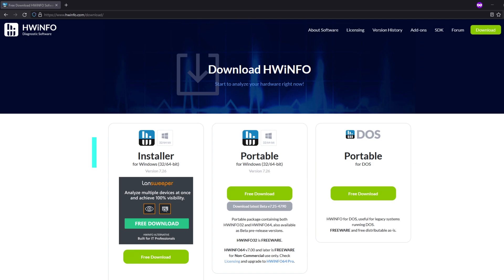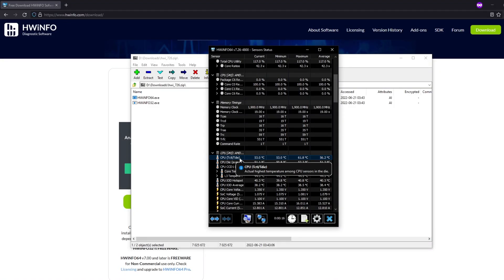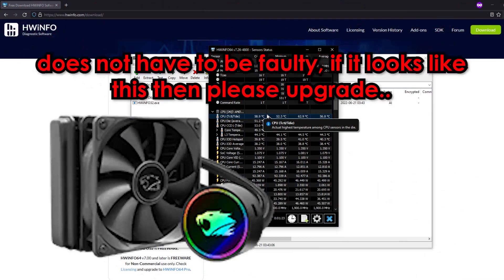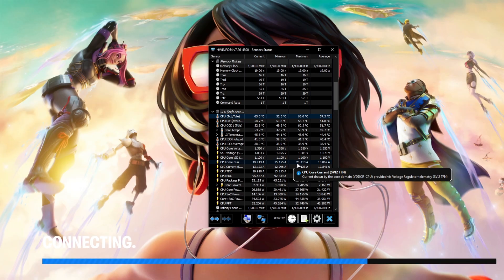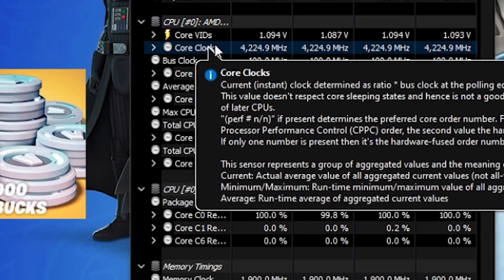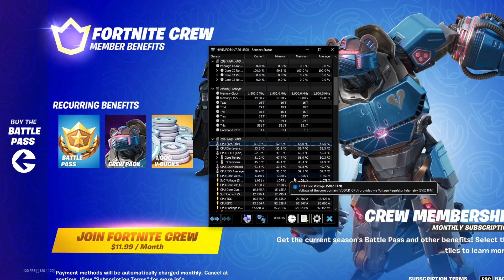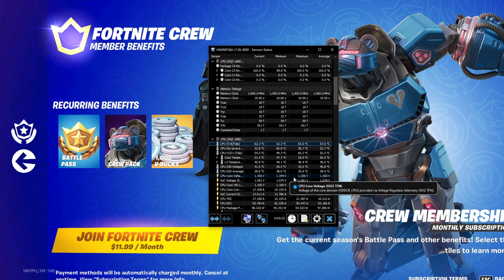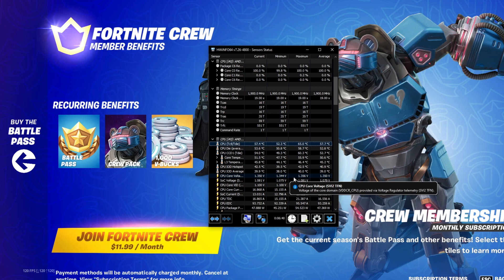How to check your PC temperatures in order to make sure its running AT ITS BEST!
Quick video on how to check temperatures with hwinfo64, simple program that a lot of people over complicate so just showing how you can use it to properly check your CPU/GPU temps and what to expect and how to lower them if they're really high.

Coolers I mentioned in the video:

ARCTIC Liquid Freezer II 280 (best for your money and best performance)-

NH-D15 (Big boy cooler)

NH-U12S Redux (Budget cooler, not recommended for high end CPUs)-